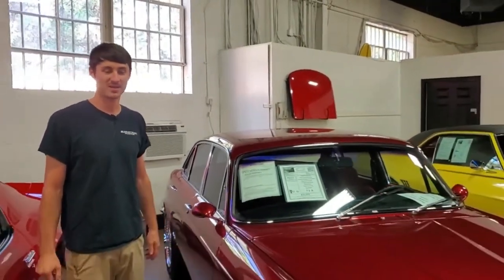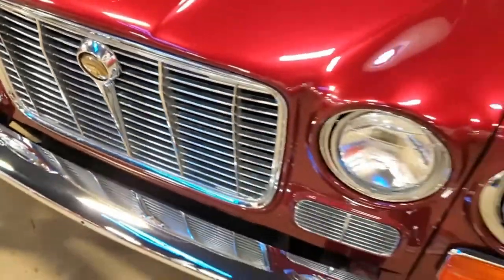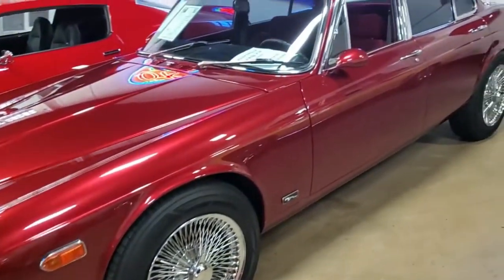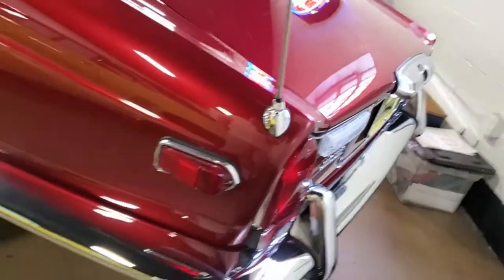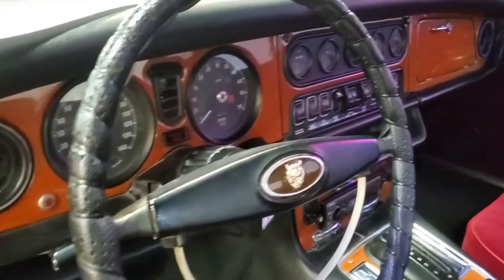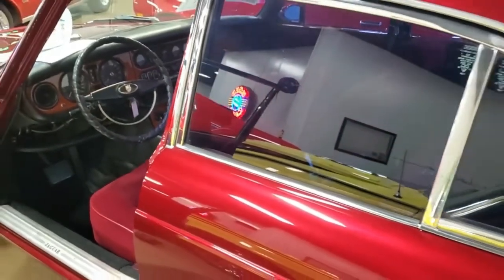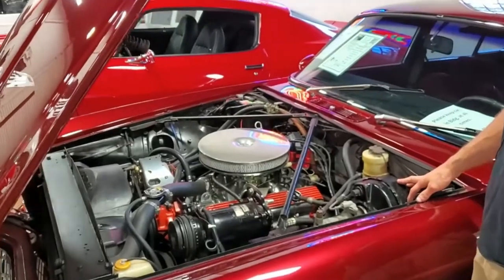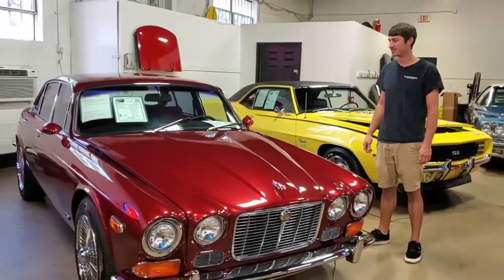1973 Jaguar XJ6 V8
1973 Jaguar XJ6 V8 For Sale

Cherry Red exterior, Black/Red interior. 350ci Chevy small block V8 engine, 700R4 overdrive automatic transmission. No expense was spared on the paint and body work on this XJ6. From the door jams to the roof, many hours and thousands of dollars were spent on a show quality paint job that is sure to turn heads. Inside, the interior is clean and very period correct. Smith's gauges keep the driver informed and the newly recovered seats, door panels, and headliner make for a comfortable ride. Underneath this car is very solid with nice floor pans and frame rails. The Chevrolet V8 looks almost factory with a clean and professional install. The V8 runs great with matching powder coated valve covers, aluminum intake, and air cleaner. A complete A/C is installed ready to be finished. Behind the V8 is a 700R4 overdrive transmission that makes long trips and interstate driving easy. The engineering from Jaguar in 1973 is on another level with rack and pinion steering, independent suspension with coils (not leaf springs) four wheel disc brakes inboard at rear, power windows, power steering, power brakes, dual gas tanks, and so much more. 17" multi-spoke Knock-off wheels gives this Jag a classic look with a modern ride. It is priced to sell and will not last long! Come out to see it in person today! Financing Available with long terms and low rates.